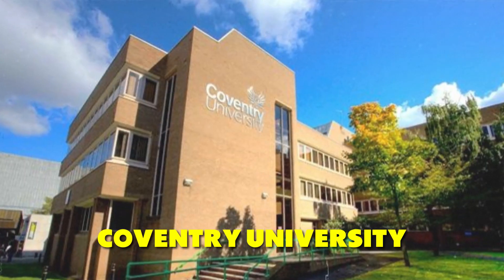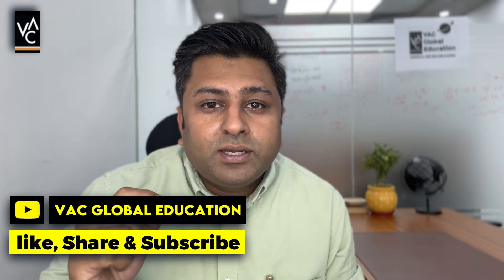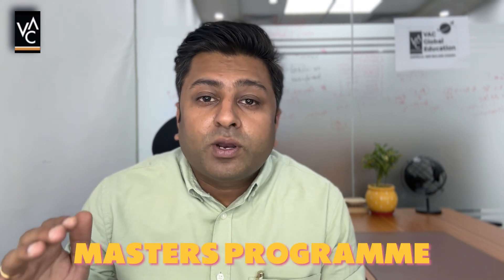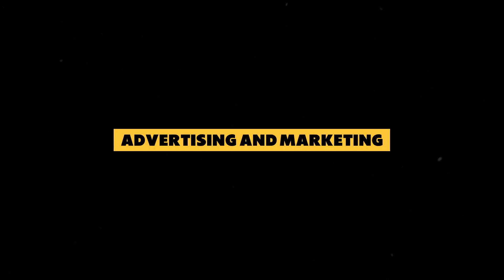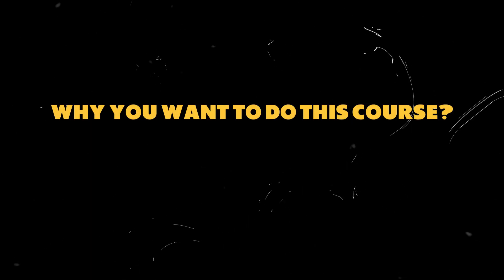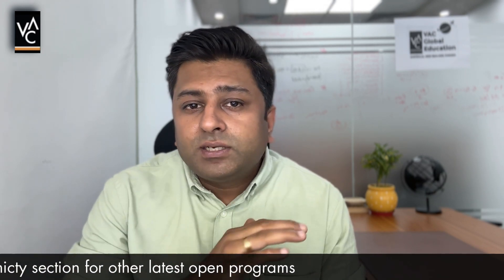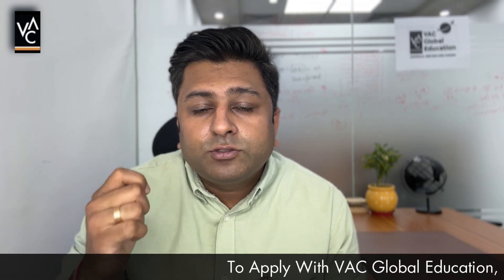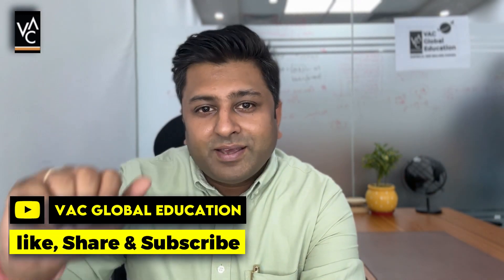Coventry University September 2024 Intake | Study In UK 🇬🇧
For Any Help or To Apply, WhatsApp Us By Clicking Are you an aspiring student looking to study in the UK this September 2023? Look no further! In this exciting video, we bring you a game-changing opportunity to secure a GUARANTEED offer letter for the September 2023 intake from the prestigious Coventry University.

Join us as we uncover the secrets to studying in the UK and explore the incredible benefits of choosing Coventry University. Discover the world-class education, vibrant campus life, and career opportunities that await you. So watch this video to get the complete information.

MA Design Management
MA English Language Teaching and Applied Linguistics (ELTAL)
MA International Relations
LLM Law
MSc Finance
MSc International Business Management
MSc International Marketing Management
MSc Civil Engineering
MSc Computer Science
MSc Construction Project and Cost Management
MSc Data Science and Computational Intelligence
MSc Sustainability and Environmental Management
MSc in Global Health Care Management
MA Advertising and Marketing
MSc Biotechnology

Who am I:
I am Chakit Sharma - A Mentor, Entrepreneur, Content creator and a trained pilot. I have been an International Student myself who faced a lot of challenges thats exactly when i realised that i can be of help to many students to overcome their study abroad challenges. I founded VAC Global Education in 2018, prior to that I was a founding member of a Pretzel Cafe in New Zealand.

Nowadays I spend my time counseling students about their life changing journey of Studying Abroad and help them throughout the process by applying to the right college/university across, New Zealand, Canada, Australia and UK based on their goals and till getting their Visa Successfully. About Us -